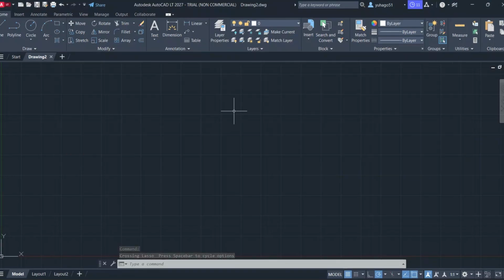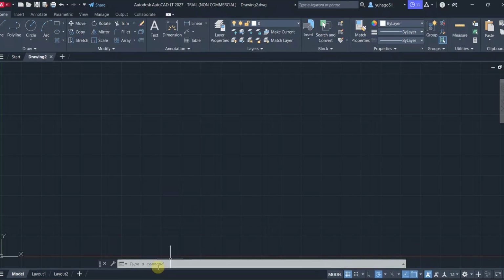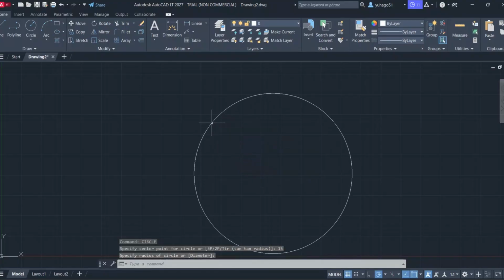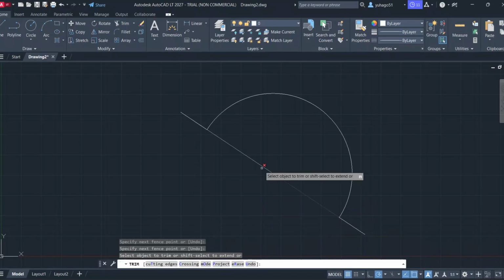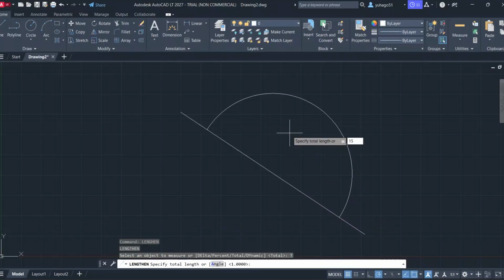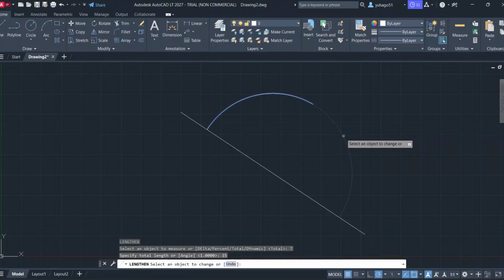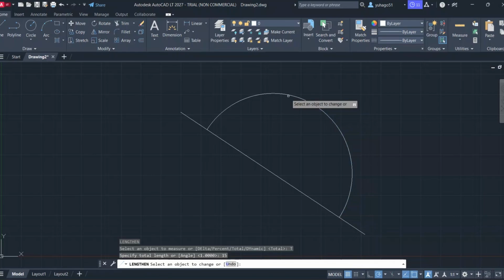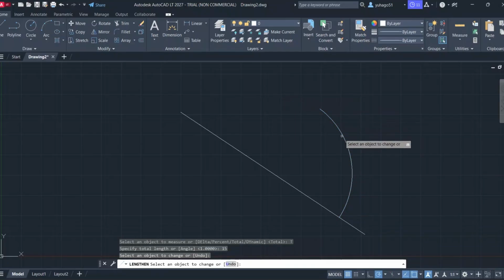How To Draw An Arc With A Specific Radius And Length in Autocad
📐 Want to draw an arc with a specific radius and length in AutoCAD? In this tutorial, you’ll learn the easiest step-by-step method to create accurate arcs using AutoCAD tools and commands. Perfect for beginners, students, engineers, and designers working on precise technical drawings.

🔥 In This Video:
✔ How to draw an arc in AutoCAD
✔ Set a specific radius accurately
✔ Create arcs with exact dimensions
✔ AutoCAD arc command explained
✔ Tips for precise CAD drafting